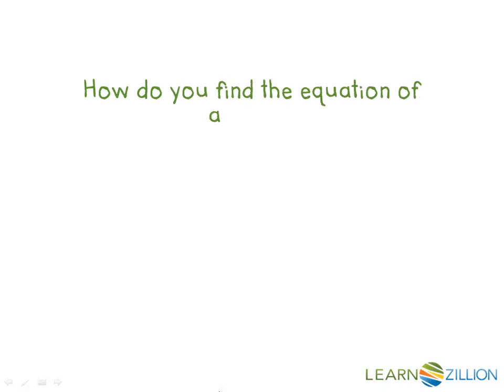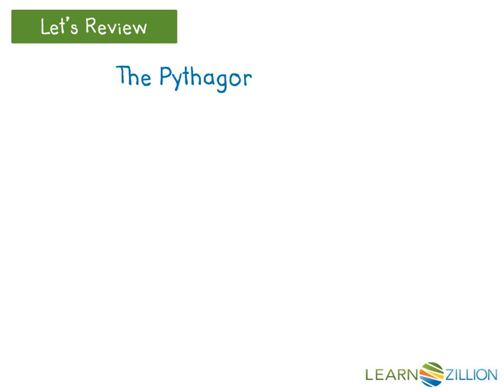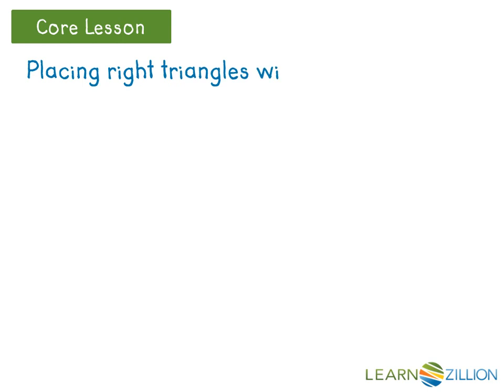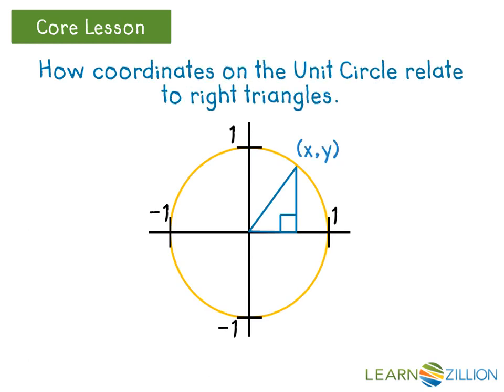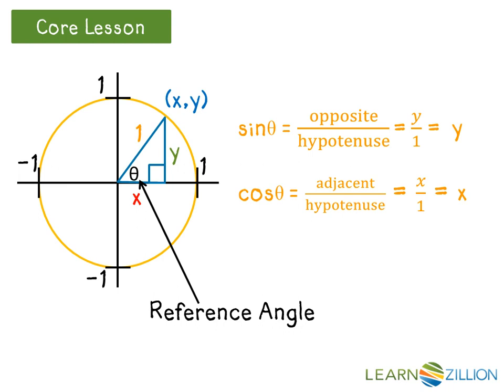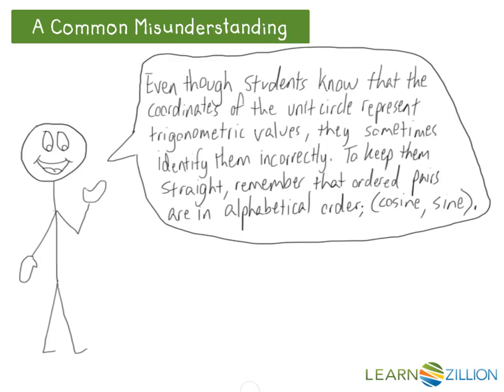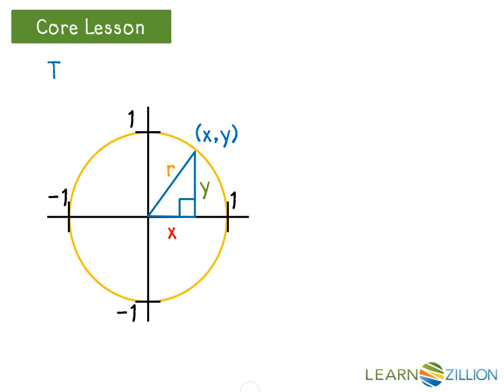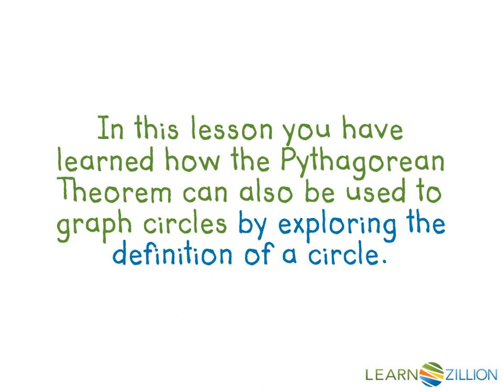Graph circles using the Pythagorean Theorem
In this lesson you will learn how the Pythagorean Theorem can also be used to graph circles by exploring the definition of a circle.

ADDITIONAL MATERIALS

STANDARDS

CCSS.HSG-SRT.C.7 Explain and use the relationship between the sine and cosine of complementary angles.

IN.TR.G.2 Explain and use the relationship between the sine and cosine of complementary angles.

FL.MAFS.912.G-SRT.3.7 Explain and use the relationship between the sine and cosine of complementary angles.